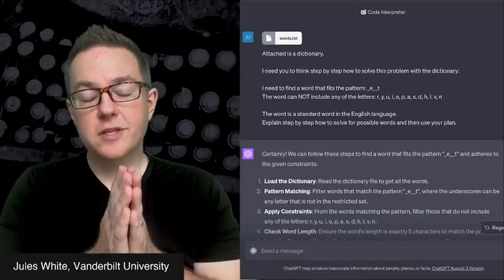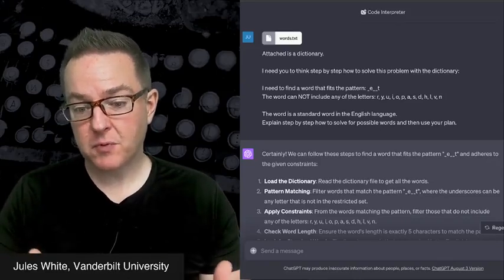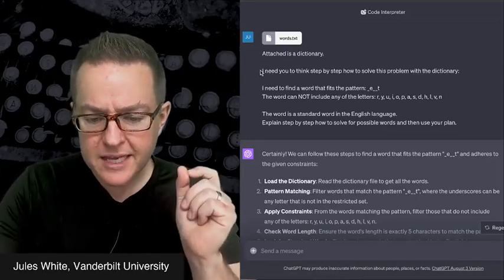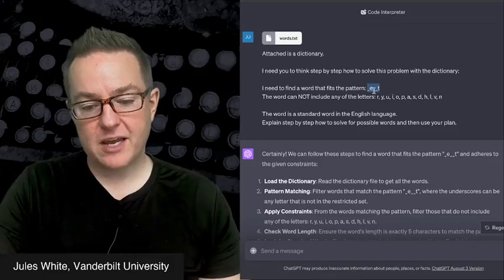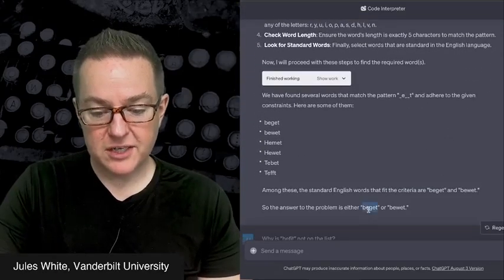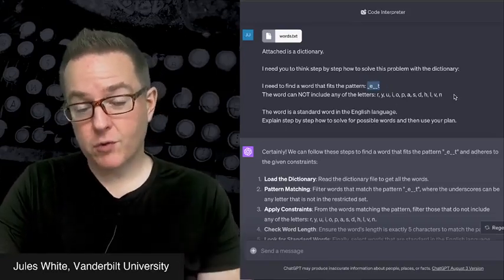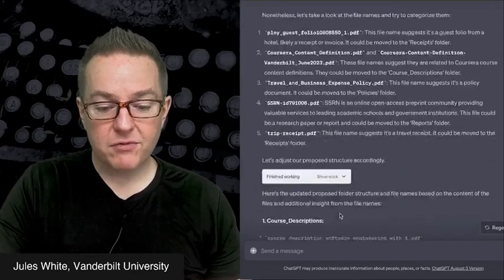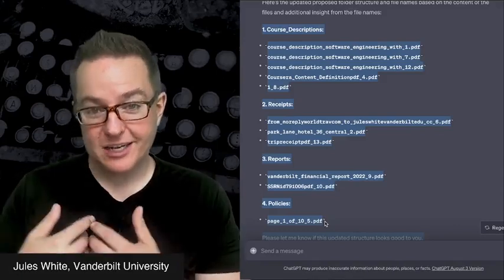What Types of Problems are Good Fits for ChatGPT Advanced Data Analysis?